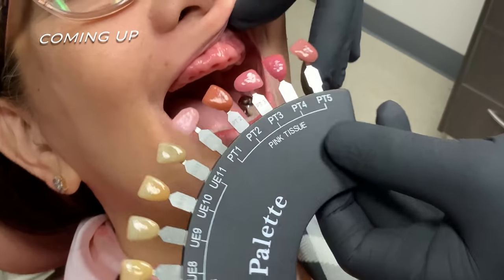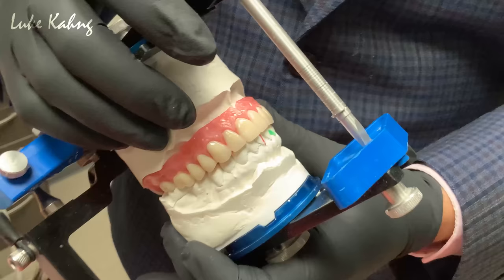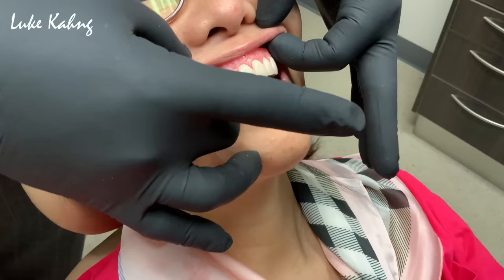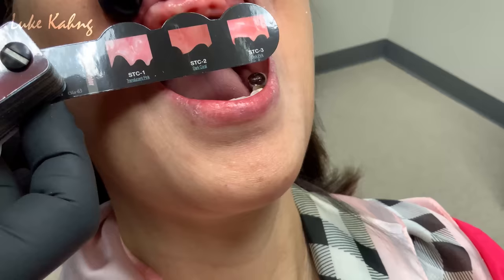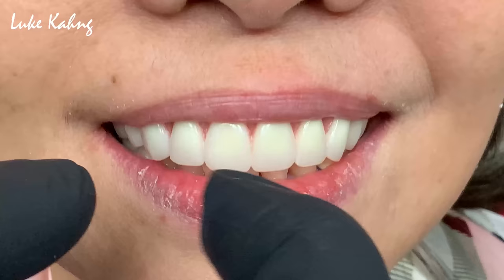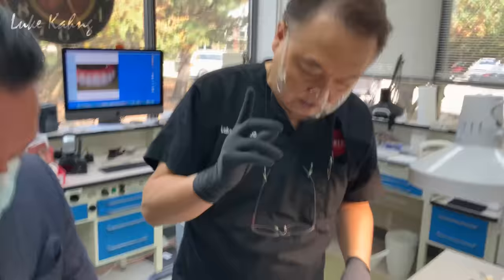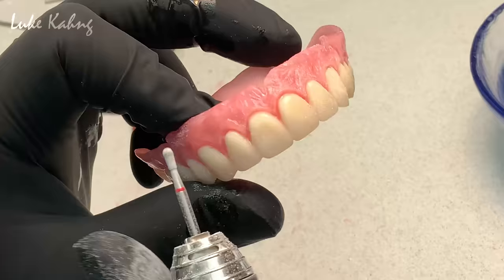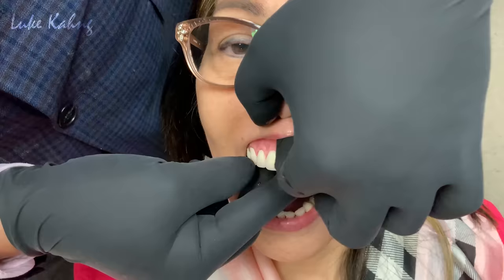Finalizing a Highly Esthetic Denture with Dentist & Patient In-Lab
In this video I work with Dr. Emilio Carrillo to finalize a highly-esthetic and life-like denture for his patient. You will see the level of communication and craftsmanship that goes into this type of case when the doctor and laboratory are both committed to providing the absolute best results.